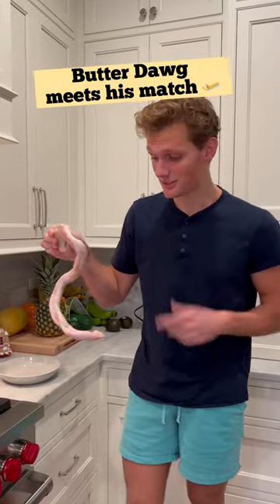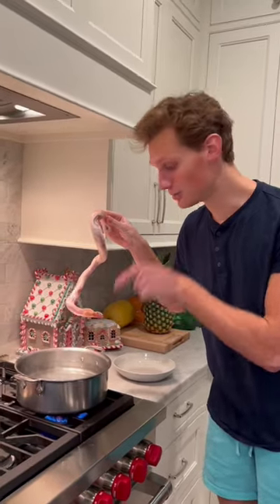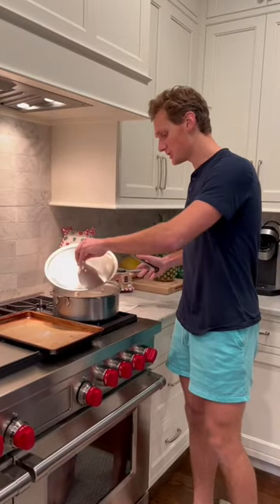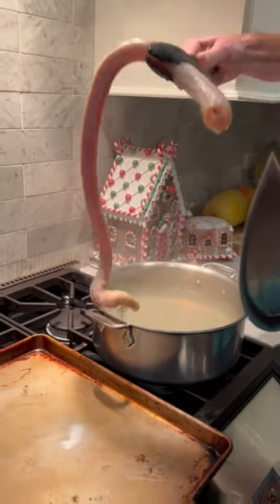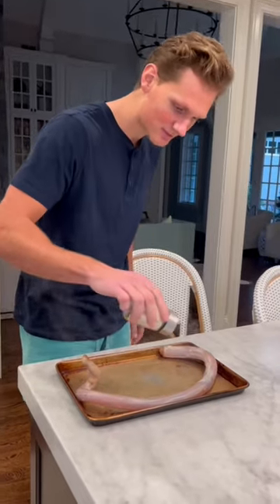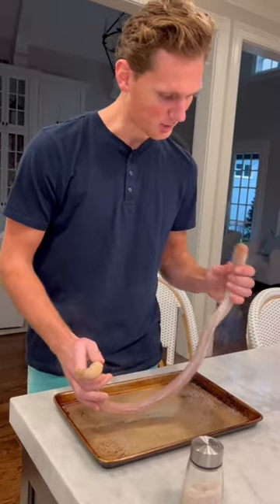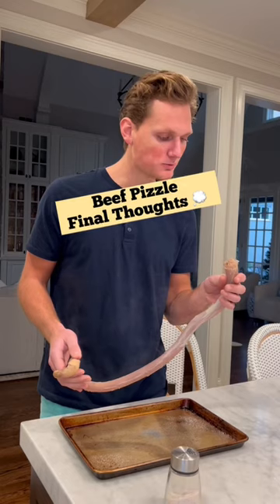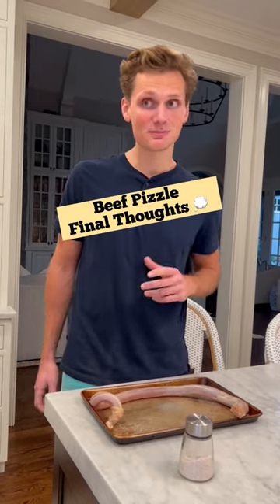Beef penis recipe